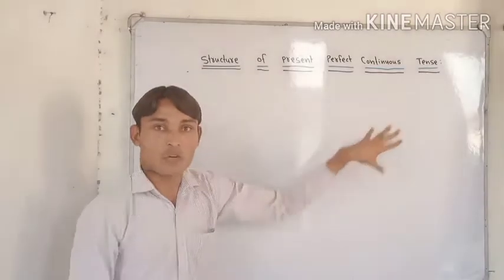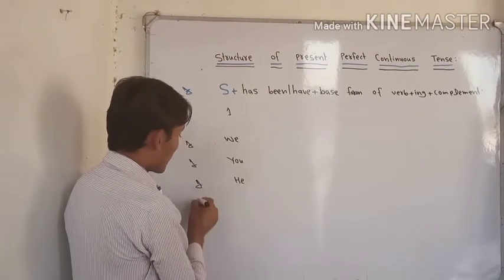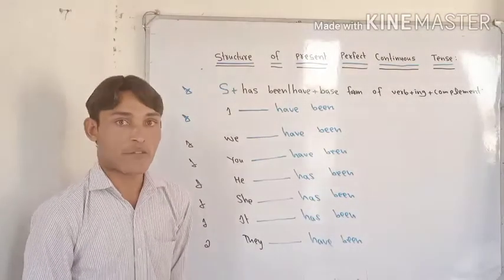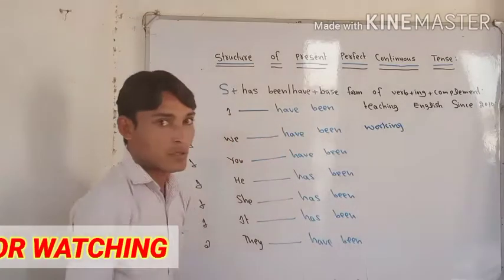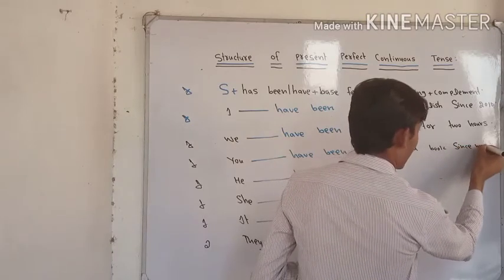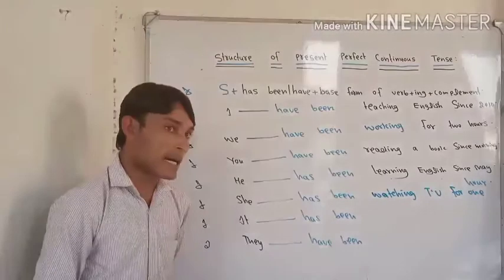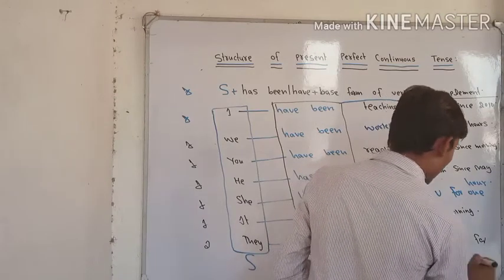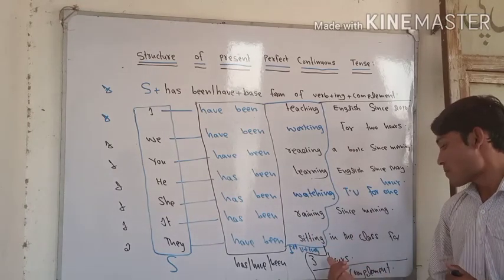Structure of Present Perfect Continuous Tense STRUCTURE OF PRESENT PERFECT CONTINUOUS THESE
Structure of Present Perfect Continuous Tense STRUCTURE OF PRESENT PERFECT CONTINUOUS THESE Cambridge institute Nowshera